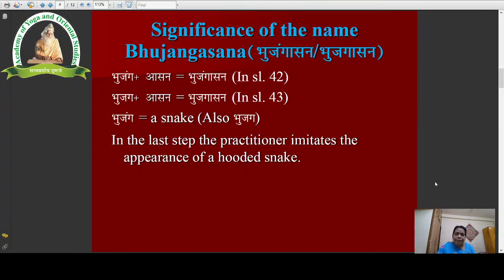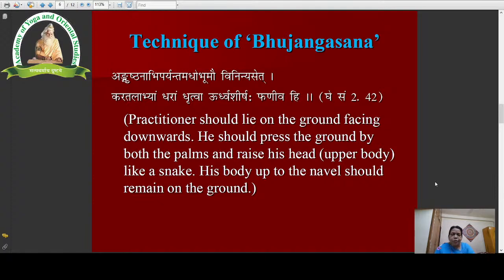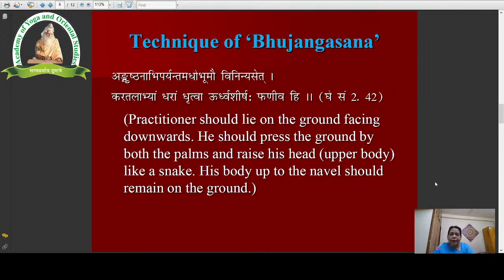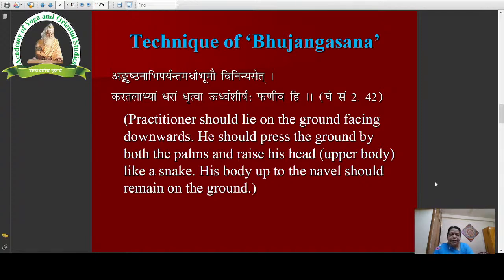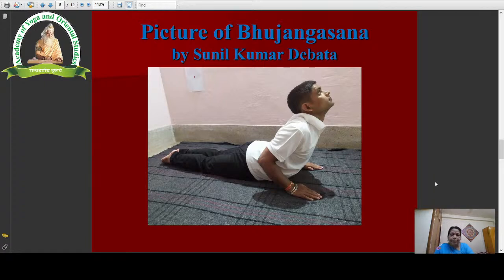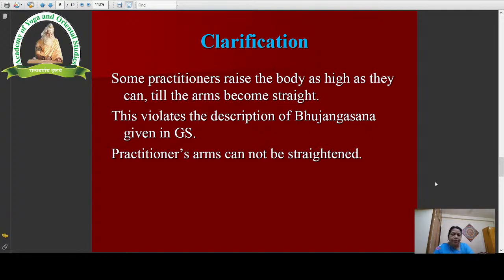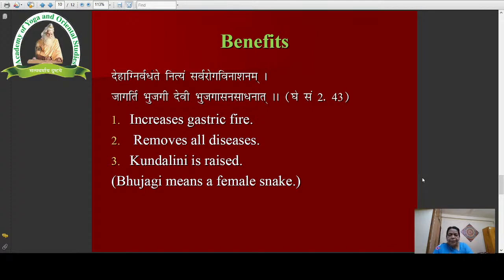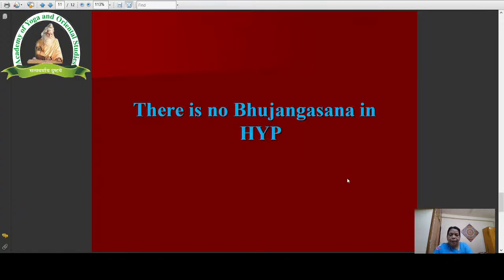Bhujangasana (Gheranda Samhita: Lecture -41) by Dr. Indulata Das